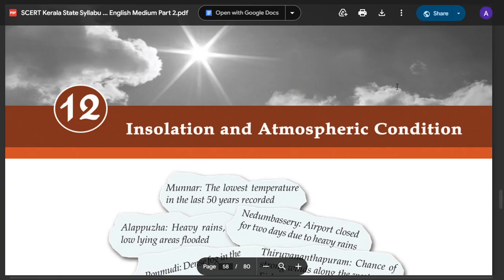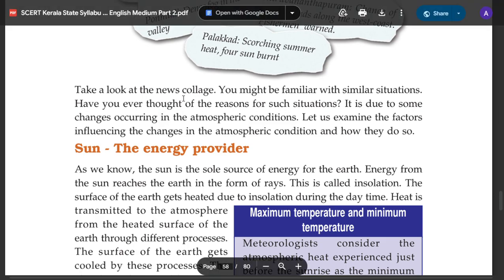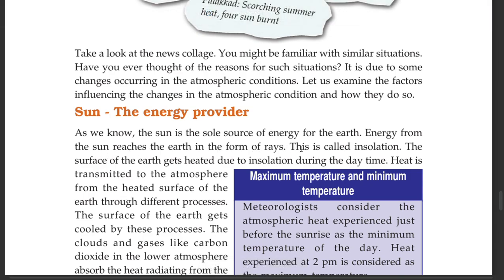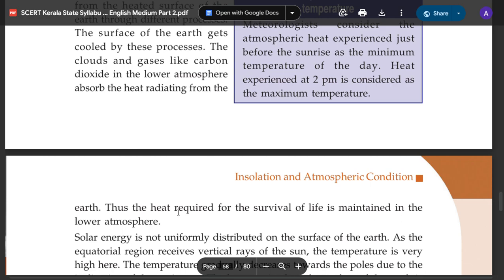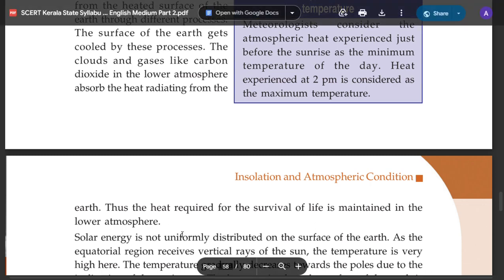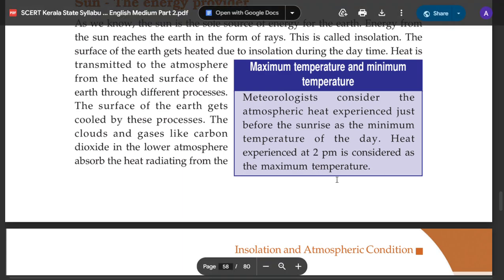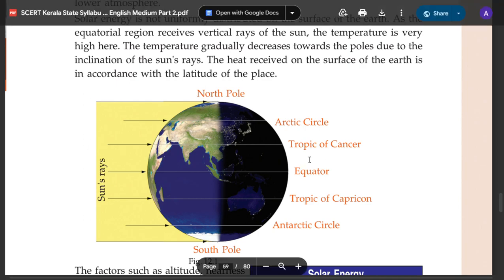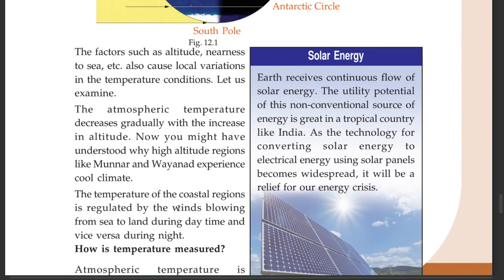STD 7 SOCIAL SCIENCE CHAPTER 12 INSOLATION AND ATMOSPHERIC CONDITION PAGE 142 TO 143 SCERT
STANDARD 7 SOCIAL SCIENCE CHAPTER 12 INSOLATION AND ATMOSPHERIC CONDITION PAGE 142 TO 143 SCERT,
CLASS 7 SOCIAL SCIENCE CHAPTER 12 INSOLATION AND ATMOSPHERIC CONDITION PAGE 142 TO 143 SCERT,